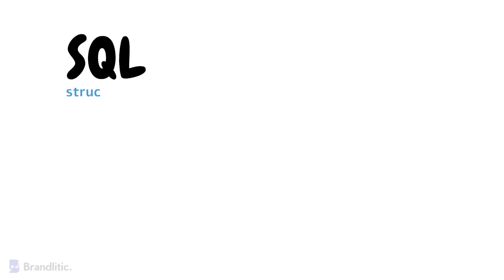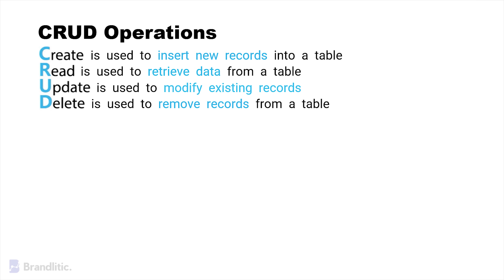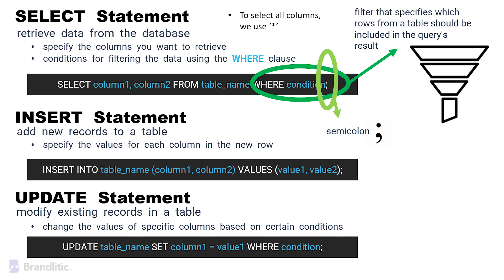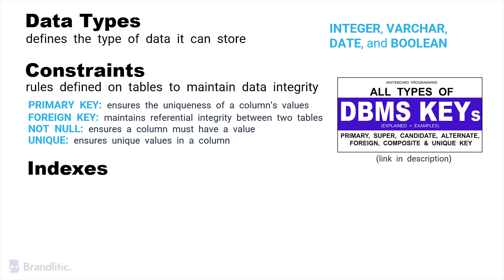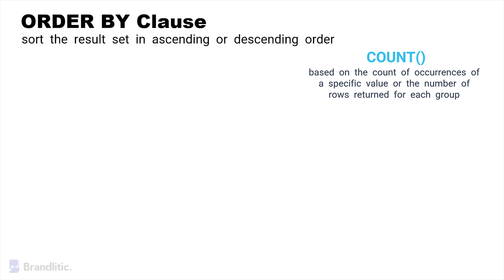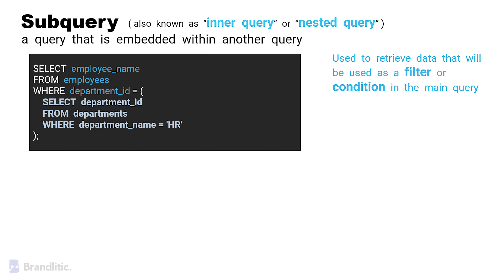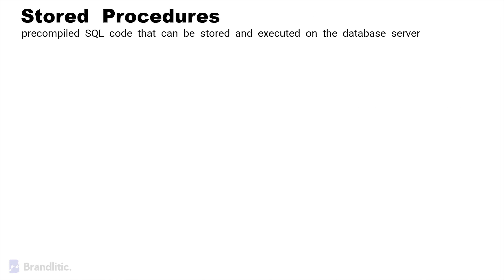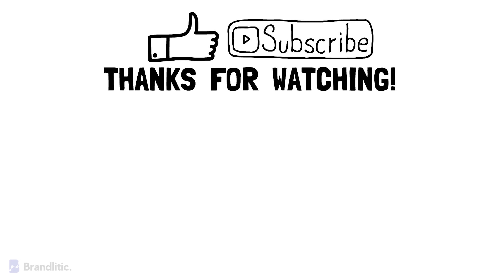All SQL Fundamentals Explained in 10 Minutes | Learn SQL Basics for Beginners | SQL Crash Course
Learn SQL Basics with our SQL Crash Course for Beginners! In this fast-paced and informative video, we'll cover all the essential SQL concepts in just 10 minutes. Whether you're new to databases or looking to refresh your SQL skills, this tutorial is perfect for you!

- Understanding what is SQL for beginners and its significance in managing databases.
- Mastering the basic structure of SQL queries and commands.
- Exploring essential SQL concepts, queries, clauses, functions, and operators.
- Learning how to create, modify, and retrieve data from a database.
- Navigating through various clauses to filter, sort, and group data.
- Gaining insights into joining tables for comprehensive data retrieval.
- Unveiling the power of subqueries and their applications.

If you've ever wondered what SQL is and how it works, this video is tailor-made for you. Whether you're a budding data enthusiast, a software developer looking to interact with databases, or simply curious about the world of data management, we've got you covered.

👨‍💻 Hands-On Experience
To make the learning experience more effective, we'll include syntax examples to illustrate all SQL concepts alongside their use case. You'll see how SQL commands work in real-world scenarios, providing you with practical knowledge you can apply immediately.

🎓 Who Is This SQL Crash Course For?
This SQL Crash Course is designed for beginners with little to no prior experience in SQL or databases. If you're a software developer, data analyst, or anyone interested in understanding SQL fundamentals, this is the perfect starting point for you.

🚀 Why Choose Our SQL Crash Course for Beginners?
- Concise and easy-to-follow explanations to grasp complex concepts quickly.
- Clear and practical examples that reinforce your understanding.
- Time-efficient format: You'll learn all the SQL basics in just 10 minutes!
- Comprehensive coverage of essential SQL fundamental topics to set a strong foundation.

🎥 Watch Now and Level Up Your SQL Skills!
Don't miss this opportunity to enhance your data management prowess. By the end of this video, you'll be equipped with the knowledge you need to start querying databases like a pro.